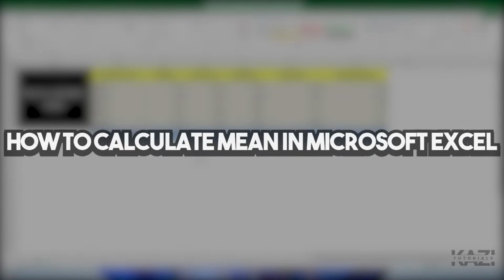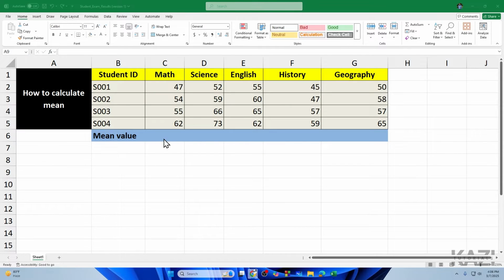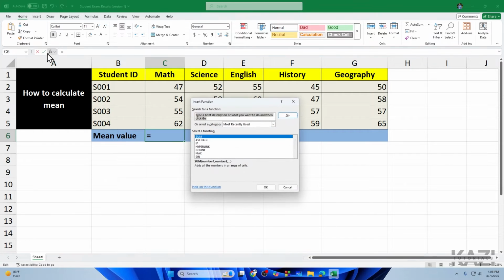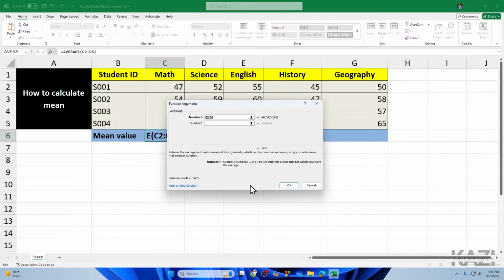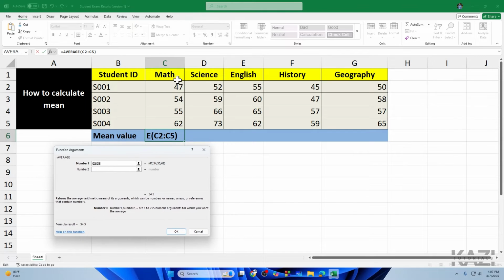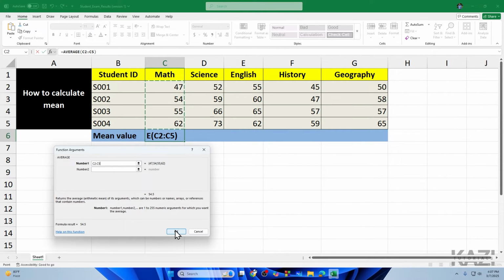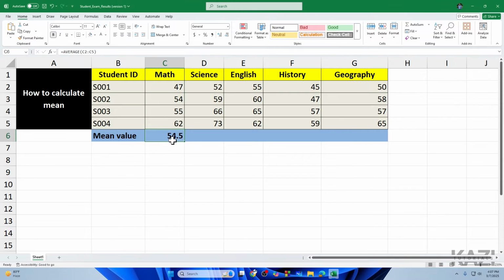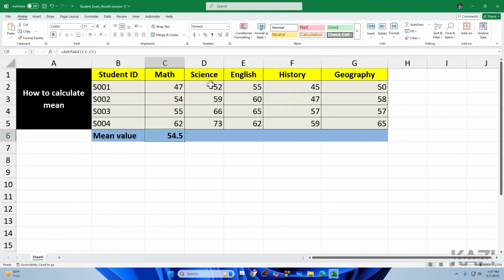How to Calculate Mean in Microsoft Excel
Hey Everyone, Welcome to Kazi Tutorials! In this video, I'm going to Show you how to calculate mean in microsoft excel